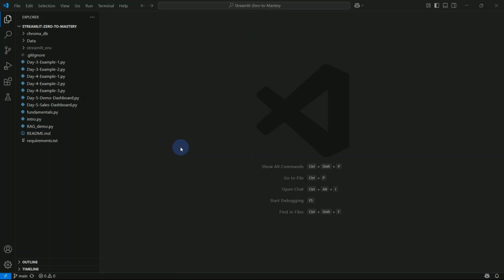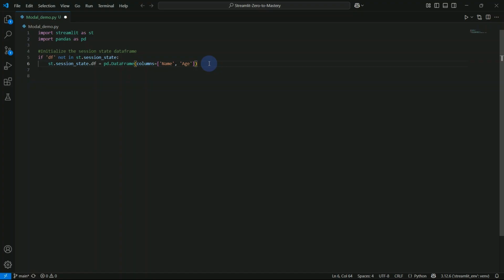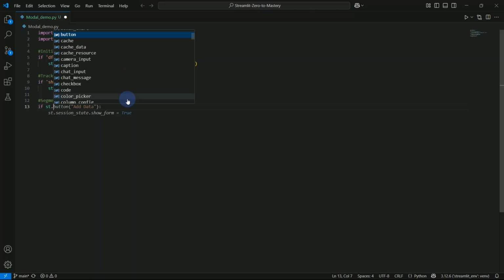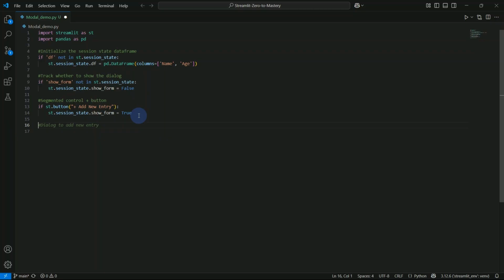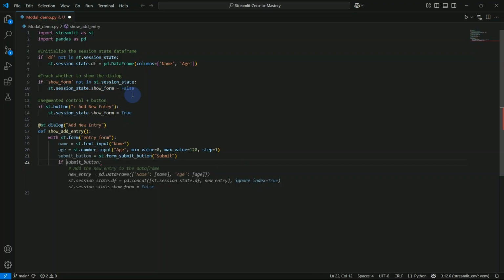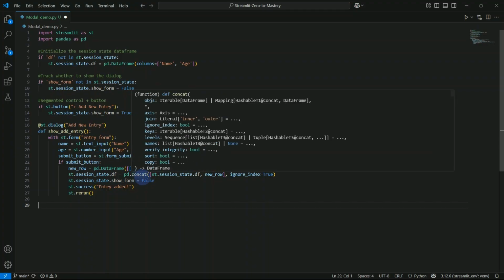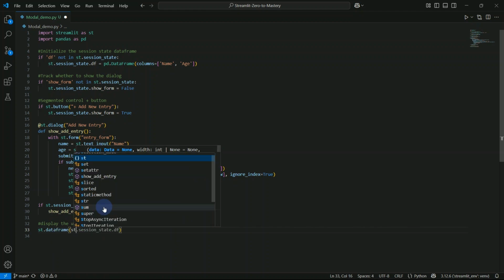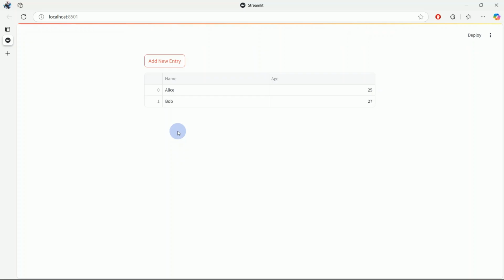🚀 Streamlit Dashboard 2025: Modal Form & Segmented Control ➕🐍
🚀Build a Dynamic Streamlit Dashboard with Modal Form & Segmented Control!

Learn how to create a sleek, interactive Python dashboard using Streamlit’s session state, segmented-control “➕ Add New Entry” button, and modal dialog form. Perfect for data scientists, Python devs, and Streamlit enthusiasts in 2025!

Initialize and persist a DataFrame in st.session_state
Toggle a modal dialog form with a segmented-control button
Batch-submit entries into your DataFrame and auto-refresh with st.rerun()
Render live, interactive tables with st.dataframe()

Chapters:

00:00 🚀 Intro & Overview
00:40 📊 Session State: Initialize DataFrame
02:08 🎛️ Segmented Control “➕ Add New Entry”
02:52 💬 Defining the Modal Dialog
05:52 🔄 Conditional Dialog Invocation
06:26 📈 Rendering the Live DataFrame
07:02 🎥 Live Demo: Add “Alice, 28”
07:43 🔁 Recap & Next Steps
08:12 ✌️ Outro & CTAs